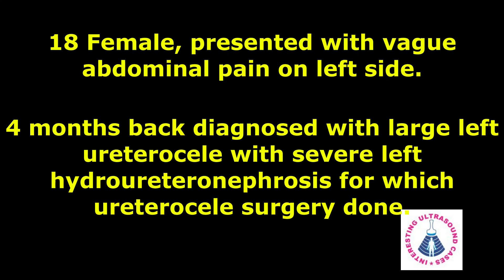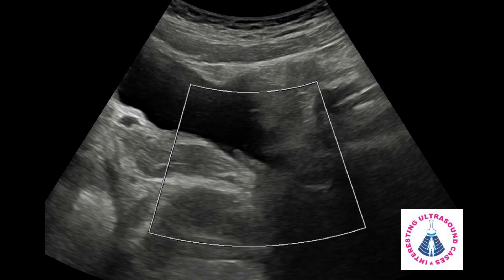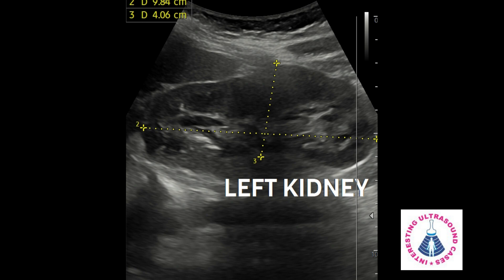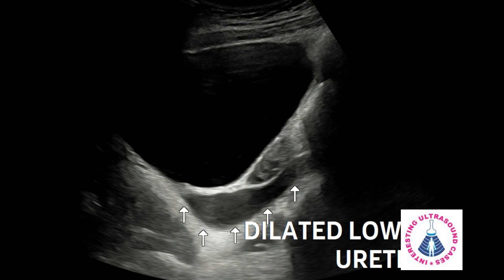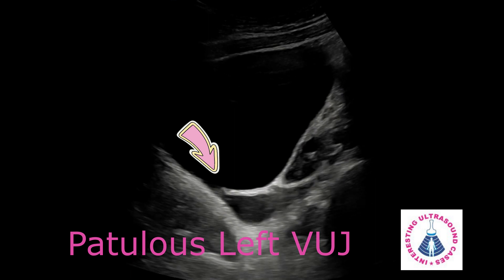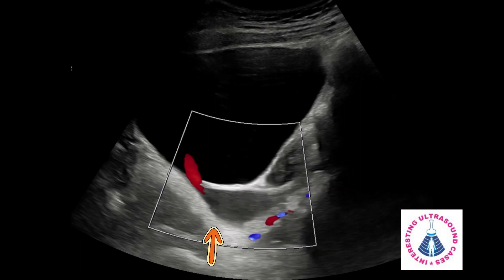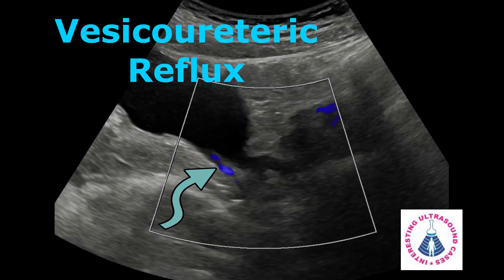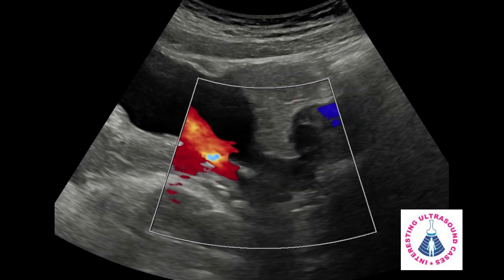VESICOURETERIC REFLUX (VUR) ON ULTRASOUND / USE OF COLOR DOPPLER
In this video vesicoureteric reflux is demonstrated on USG examination.To and fro flow in colour doppler is shown.